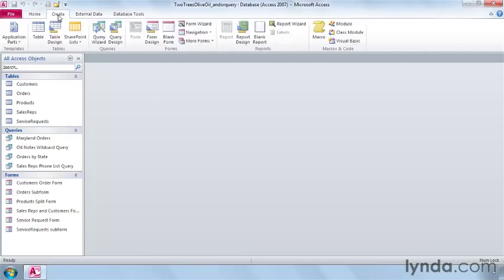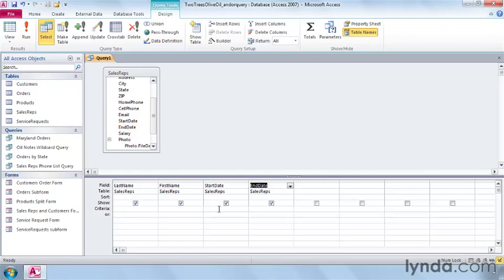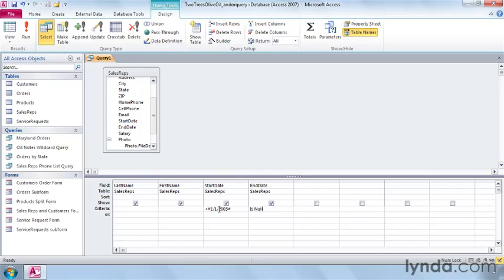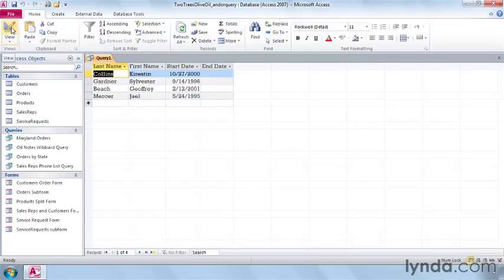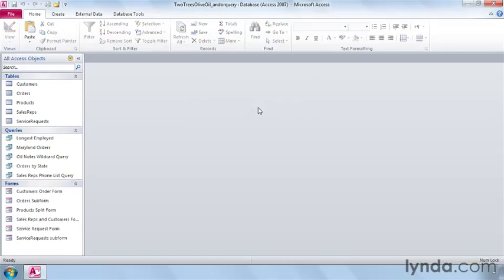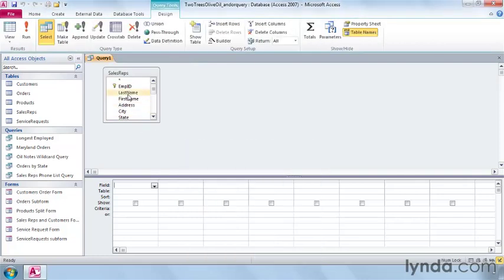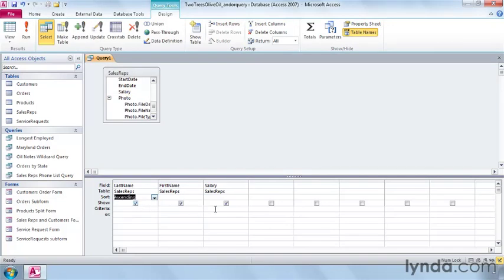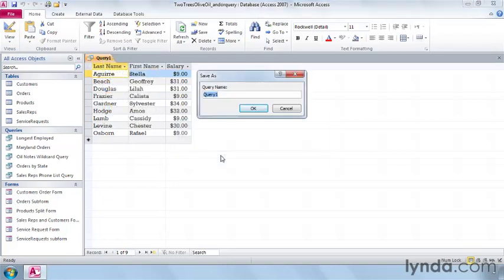0707 Creating and and or queries.mov